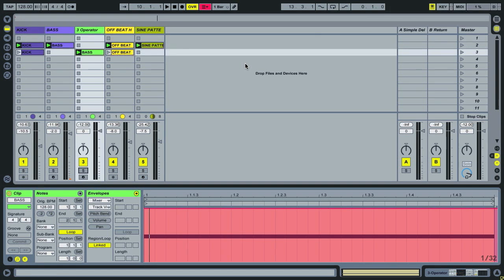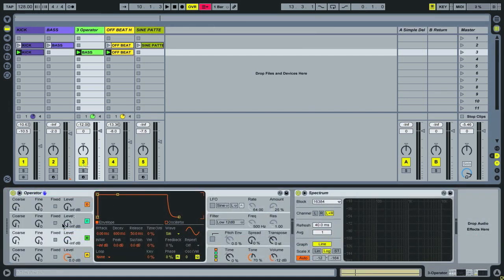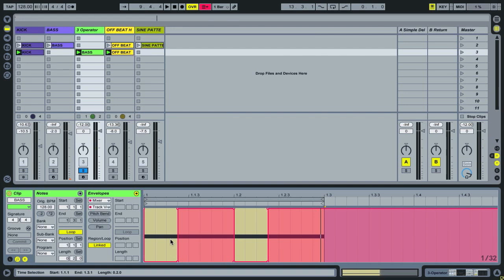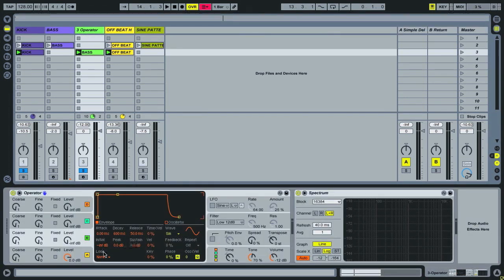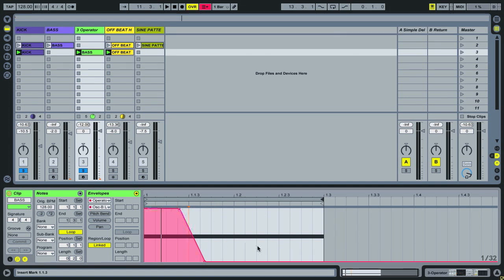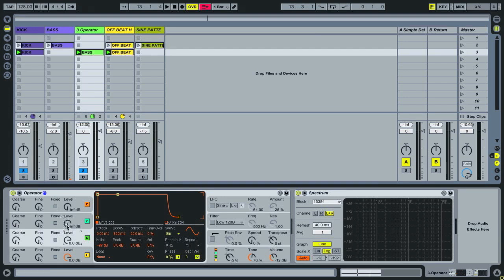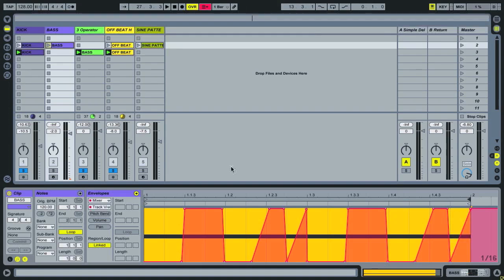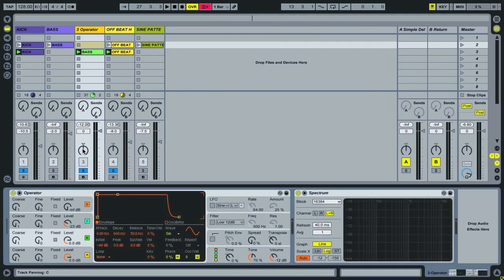Ableton Bass Tutorial - Tech Bass with Operator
In this Ableton Live Tutorial, we take a look at how to craft a bass line from a simple sub tone using clip envelope automation.

The video focuses on the use of volume automation and oscillator automation however the technique is valid for any type of parameter and indeed any synth, sampler or audio-based sound.